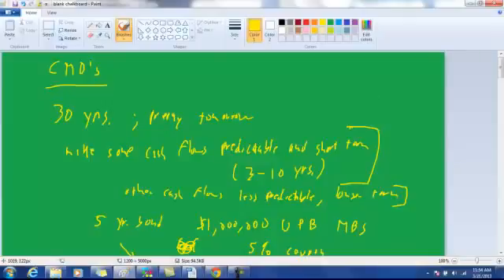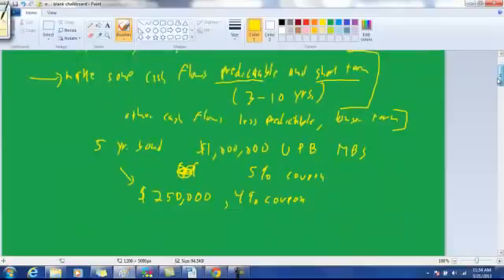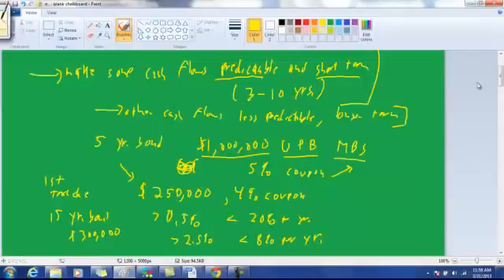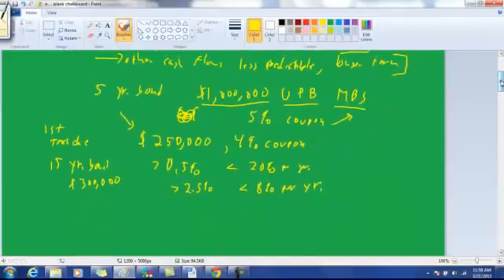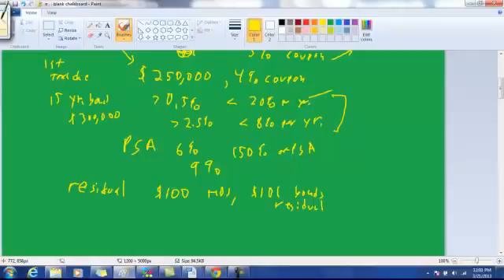CMOs and residuals